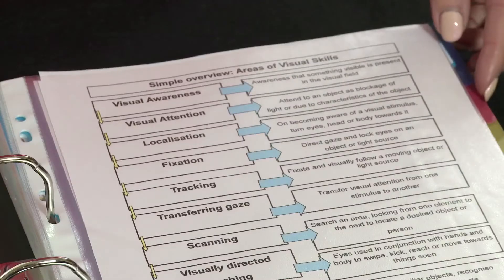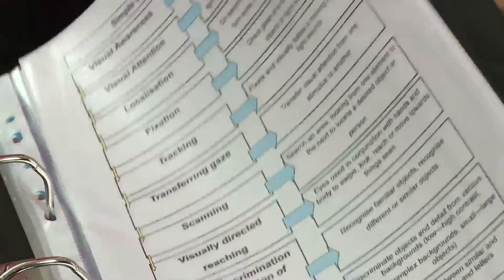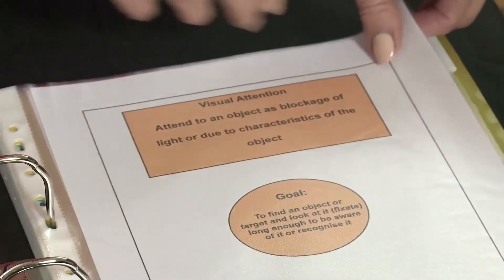Carol Pratt reviews Positive Looking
In this video, Carol Pratt, a teaching assistant at Chellow Heights Special School in Bradford explains how Positive Looking – a programme for visual skill development has enabled them to record the child’s progress and chart it on simple graphs included in the product.